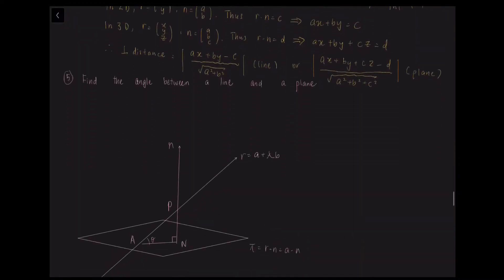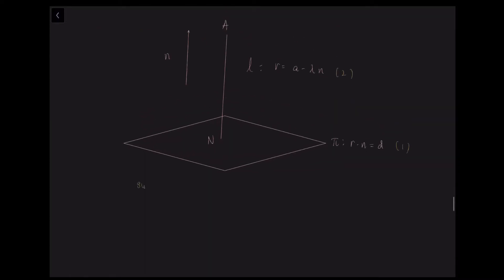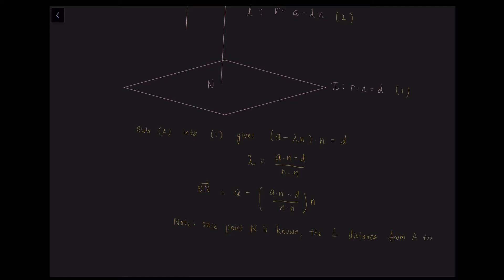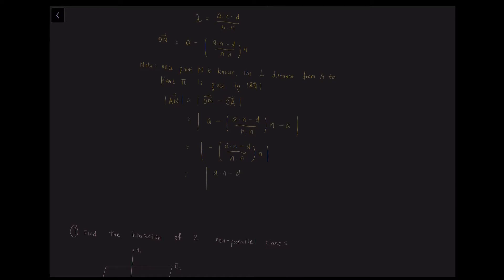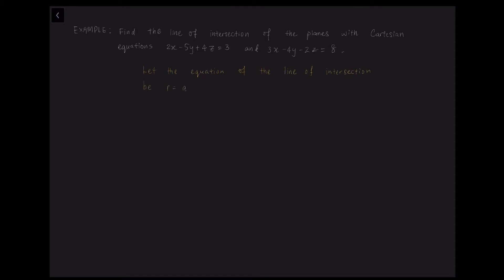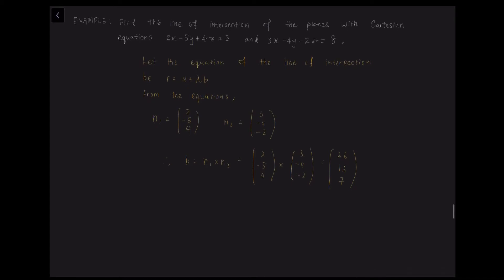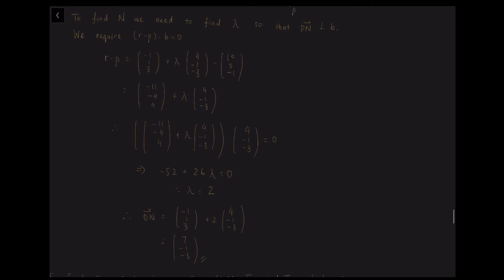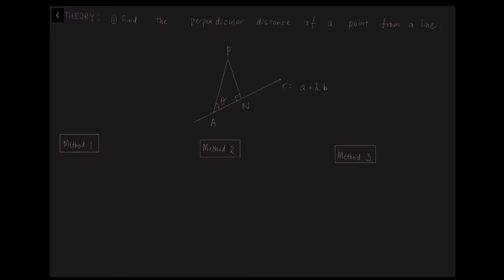[A Level Further Math] Vectors | Part 2 | Further Pure Mathematics 1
🎓🧞‍♂️Timestamps
00:48 - Angle between line and plane
02:19 - Coordinates (foot of perpendicular to plane)
05:09 - line of intersection of two non-parallel plane
07:53 - Example
09:58 - Example
13:19 - Example
15:08 - Perpendicular distance of a point to a line

Mr Koay's A level results:
Mathematics [97]
Chemistry [ 96]
Physics [95]